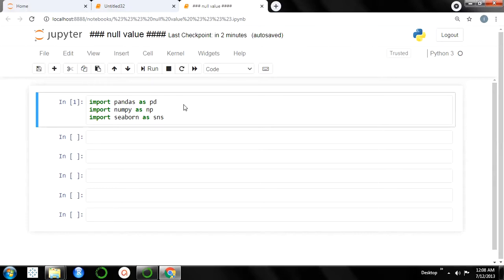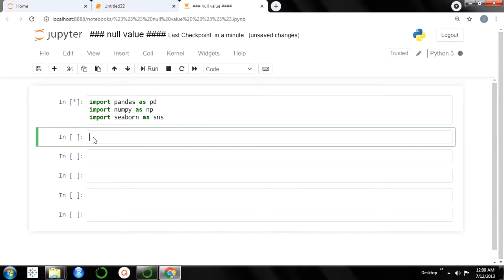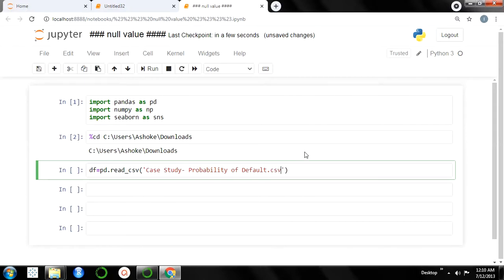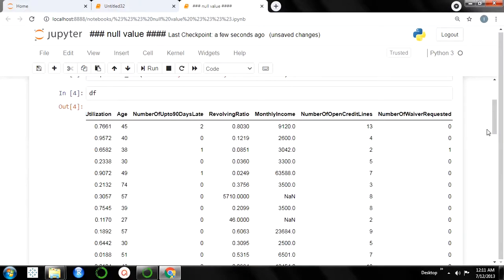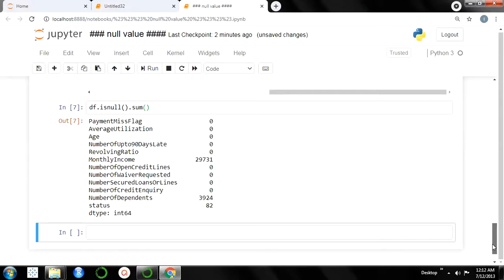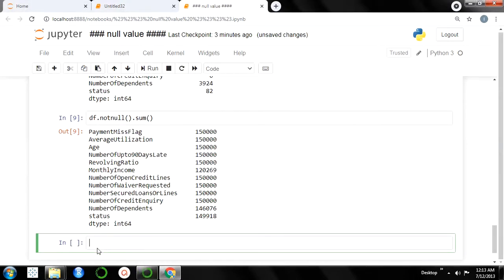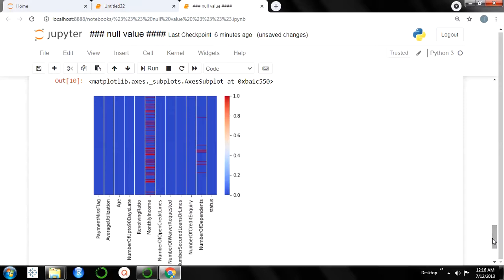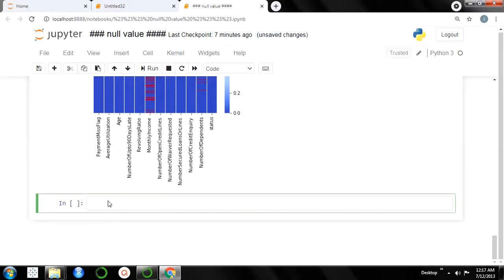Tutorial 1- python null value